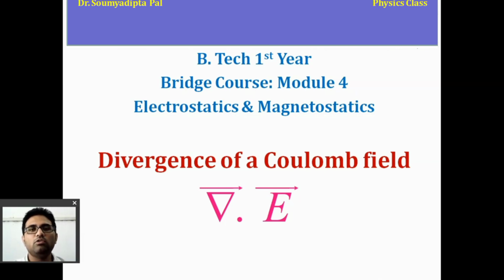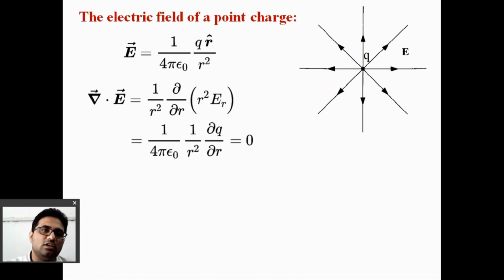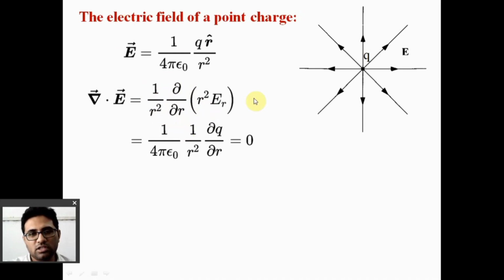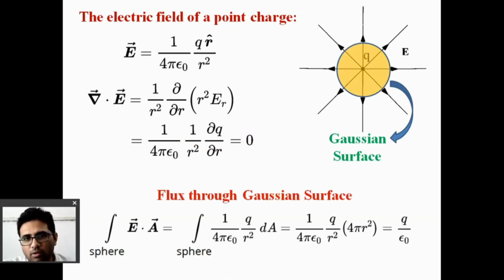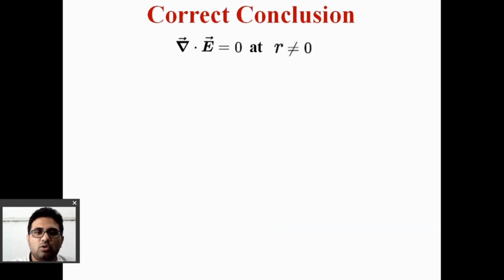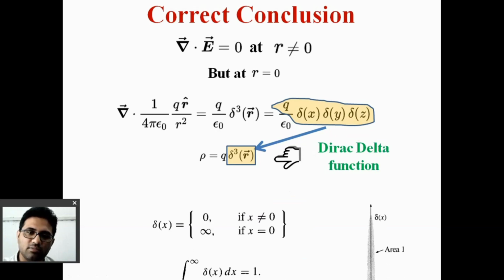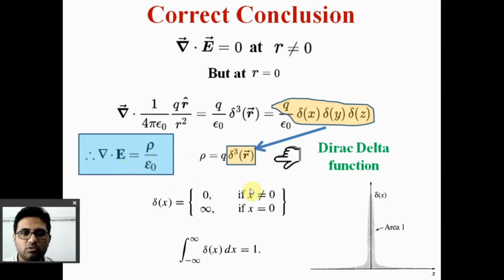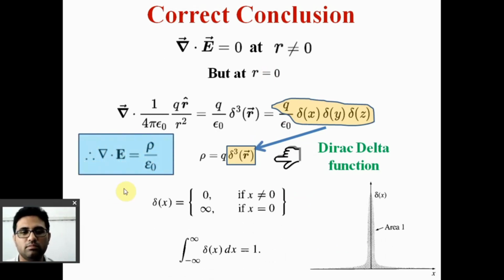Lecture 2 Gauss Law Part 2 | Electrostatics | Bridge Course Class 12 to Graduation